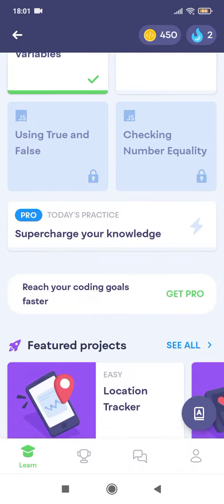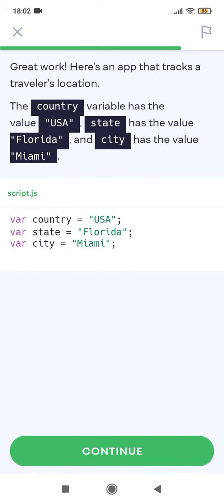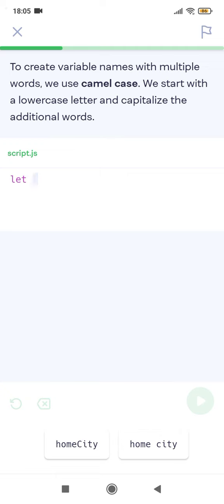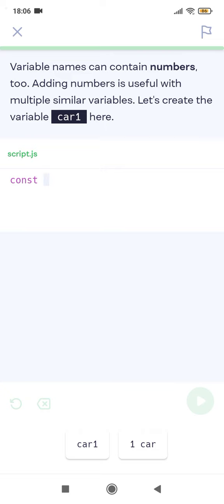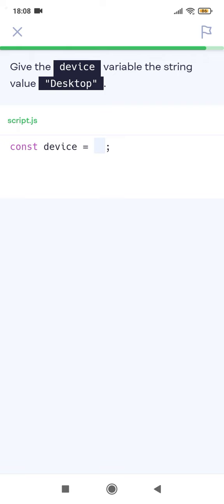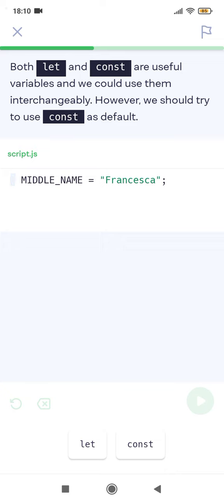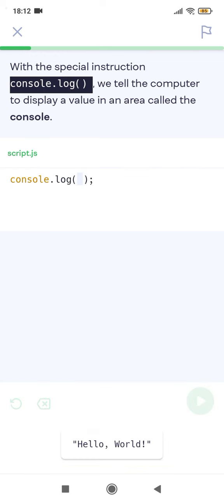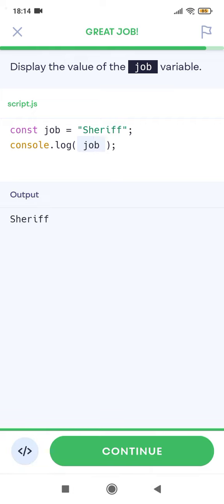mimoapp study coding javascript basics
discover How to code with mimo free Android app.funny game.